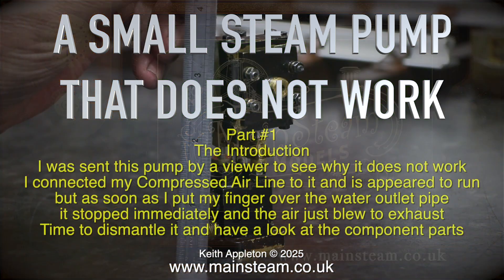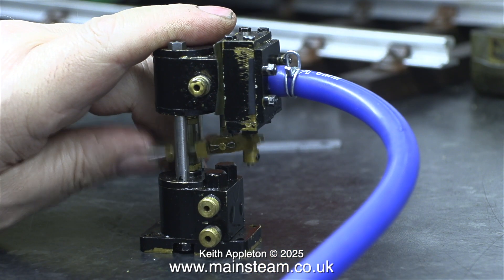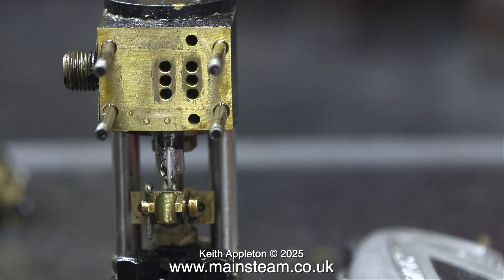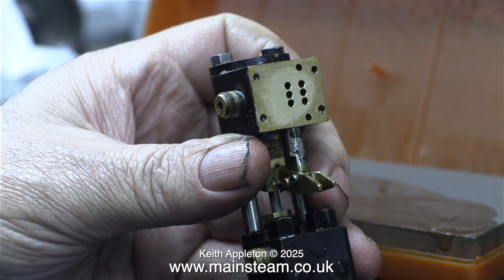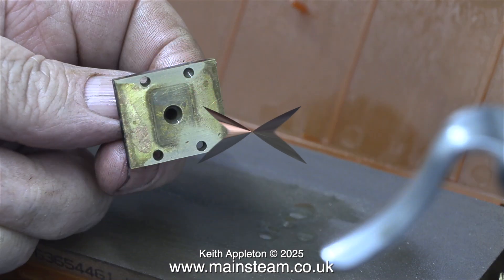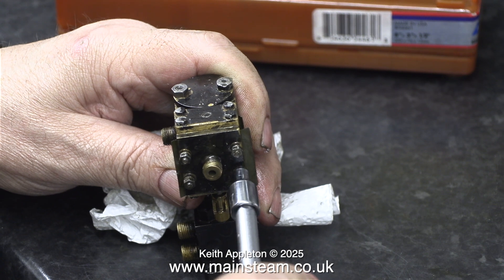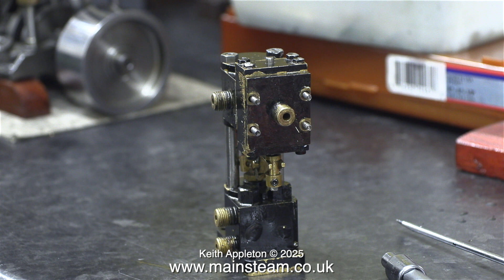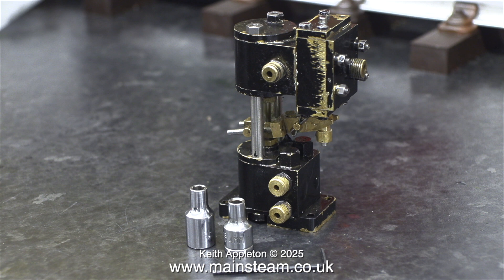A SMALL STEAM PUMP THAT DOES NOT WORK - PART # 1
A Small Steam Pump That Does Not Work - Part #1 - The Introduction.
I was sent this pump by a viewer to see why it does not work. I connected my Compressed Air Line to it and is appeared to run, but as soon as I put my finger over the water outlet pipe it stopped immediately and the air just blew to exhaust. Time to dismantle it and have a look at the component parts.